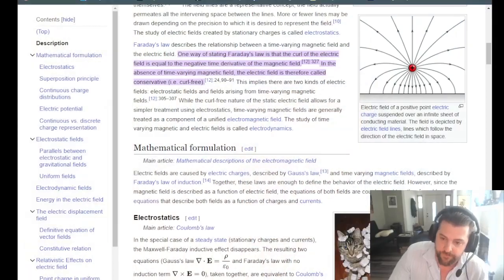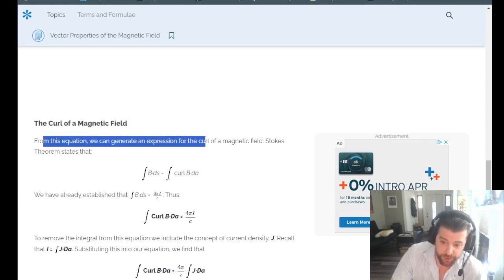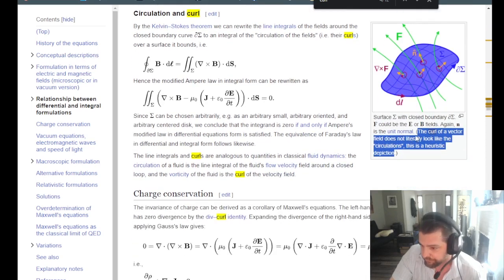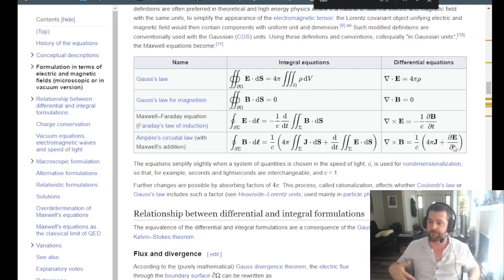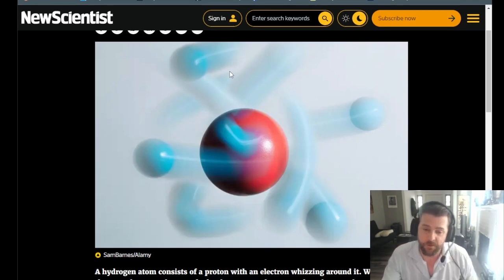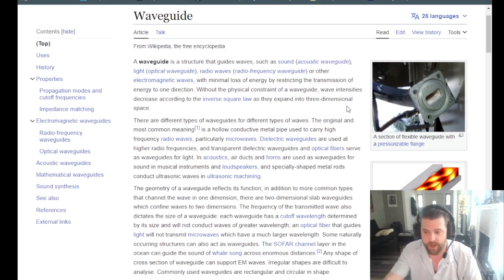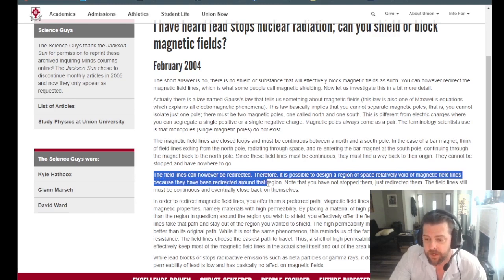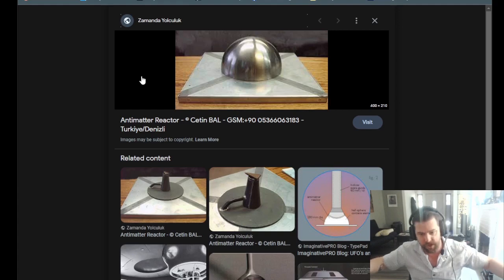Dynamic Gravity | What is a Gravnetic Field?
In this episode we dig deep finding out the final form of Gravity, and how its used in alien space ships.